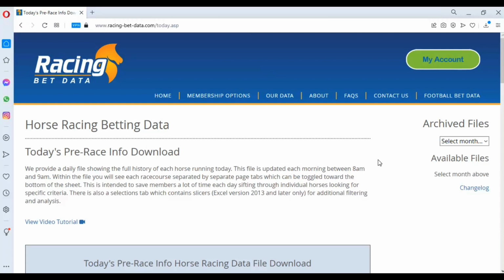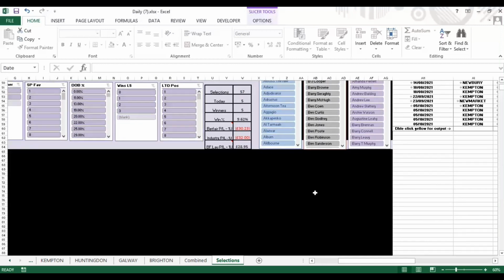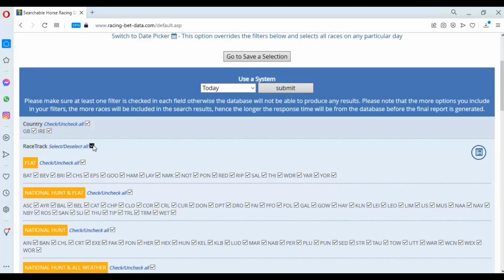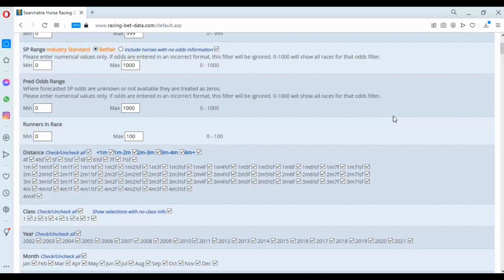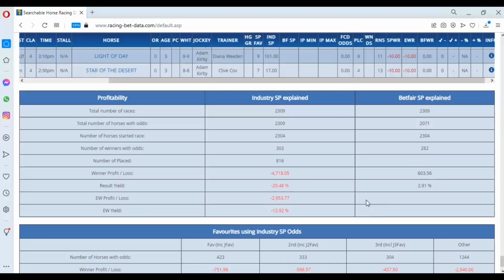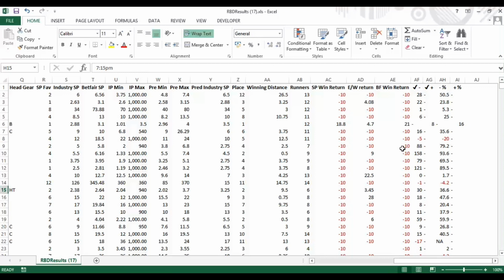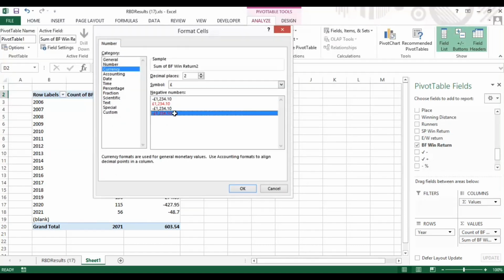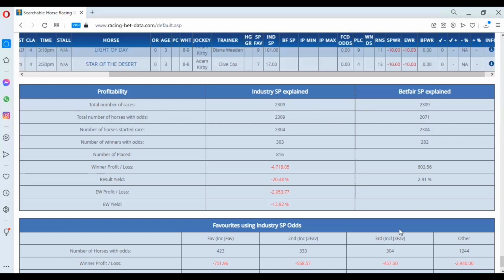Analysing Jockey and Trainer stats and performance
Using 2 data streams on the website we show you several different ways in which you can examine a trainer or jockey's performance. In this example we focus on Adam Kirby rides specifically at Kempton - but also show his current season strike rate and lifetime strike rate across all courses.